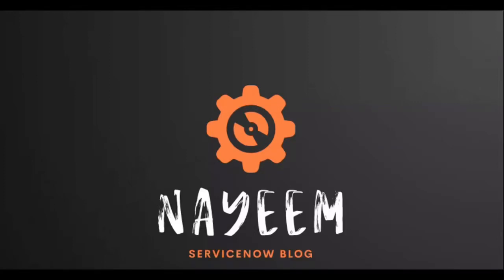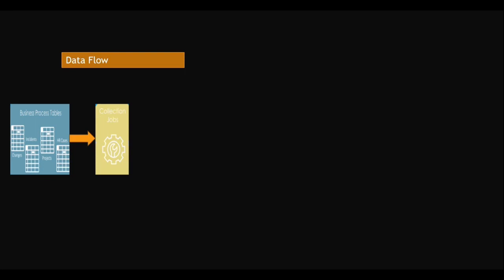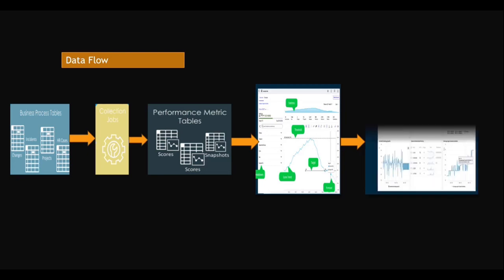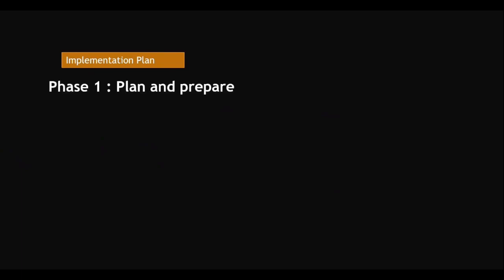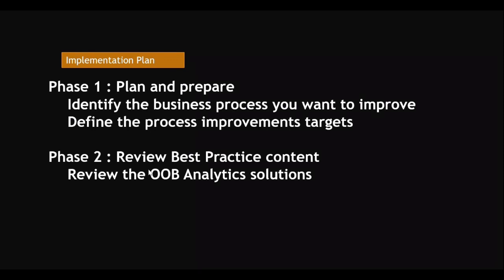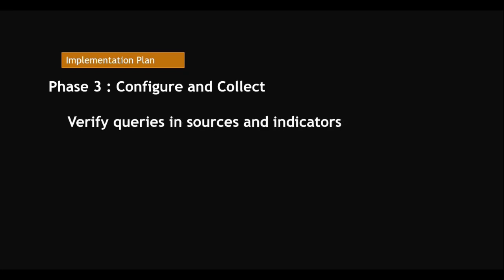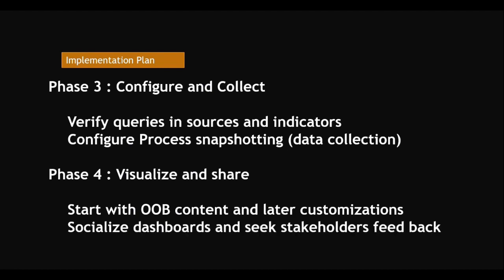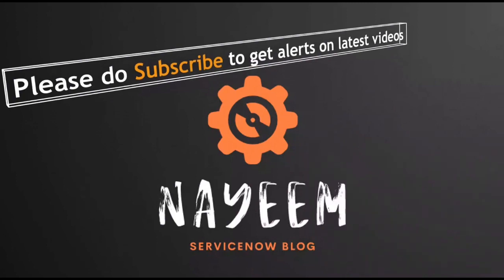ServiceNow Performance Analytics Session 3 : Performance Analytics Data Flow and Implementation plan